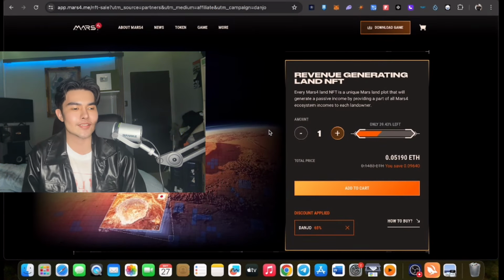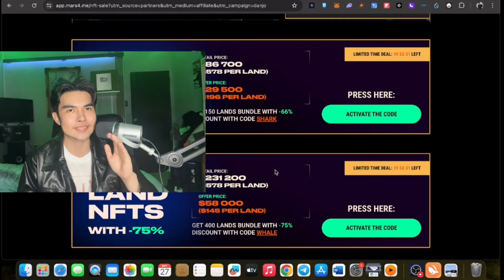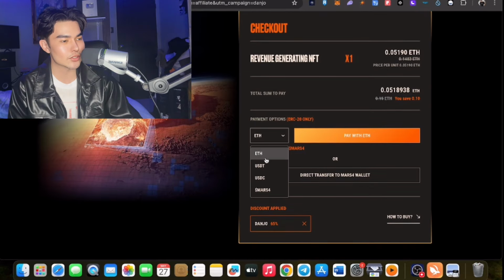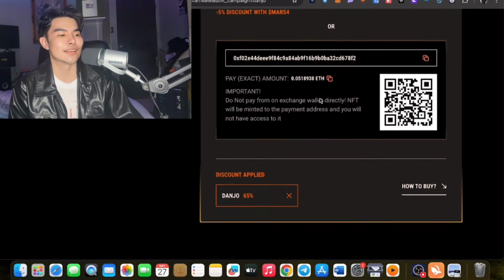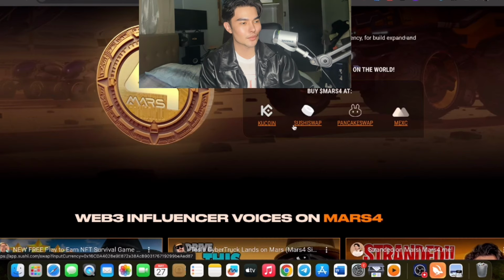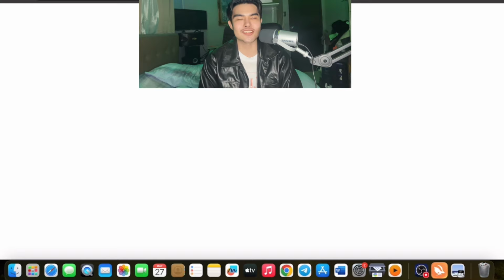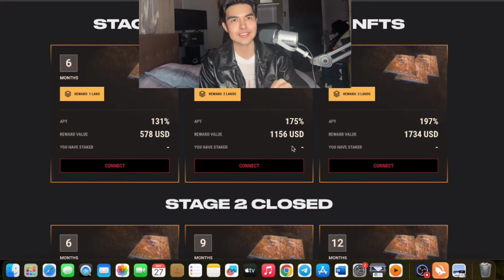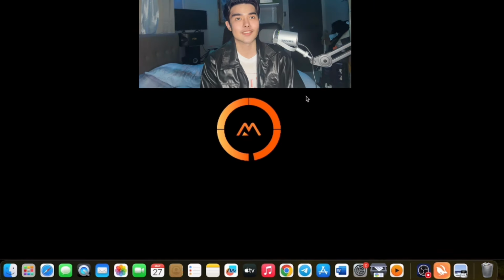MARS4 Best NFT TO Buy - Stake To Earn Passive Income - LAND NFTs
My FB groups are private for VIP MEMBERS